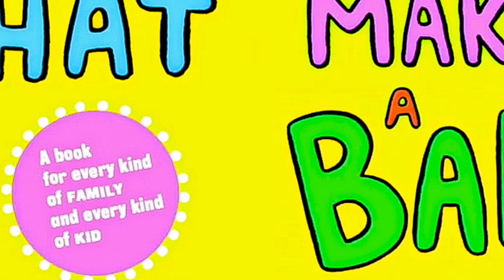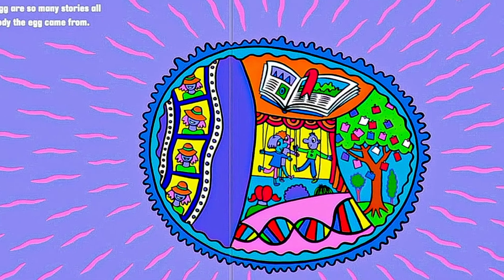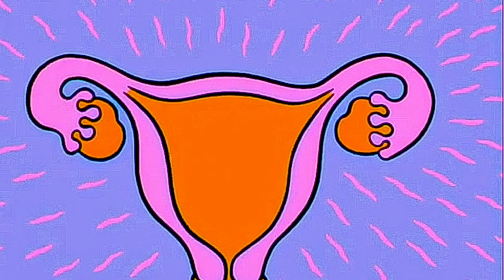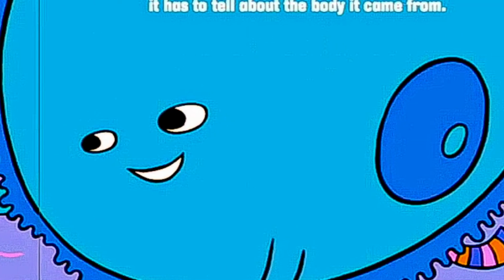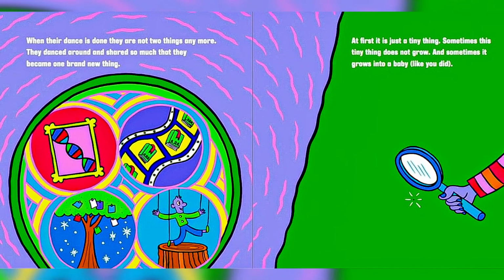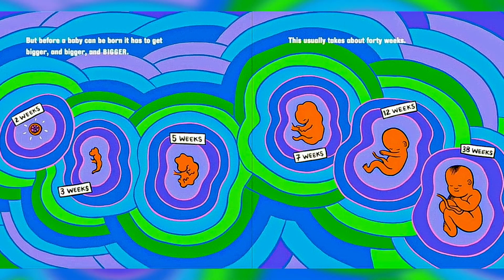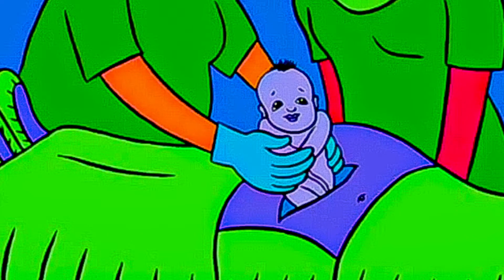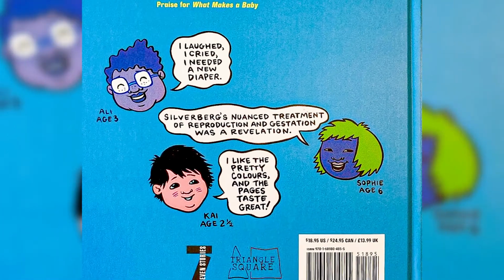WHAT MAKES A BABY by Cory Silverberg ~ Kids Book Storytime, Read Aloud for Kids, Bedtime Stories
Hello my readings' friends,
Welcome to Tic Tac Taught Storytime with Steffi.
In today's book we are going to learn where baby's come from. Aren't you curious about that? Let's learn together as we read What Makes A Baby.

You can support the authors and publishers of this amazing book by purchasing a copy. Make your home library and fill the full experience by holding an actual book and turning its pages.